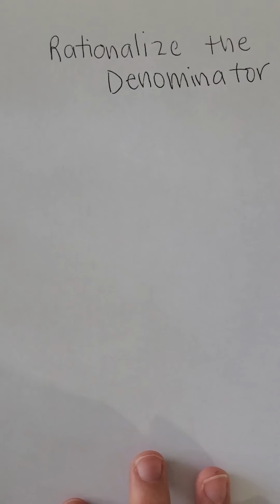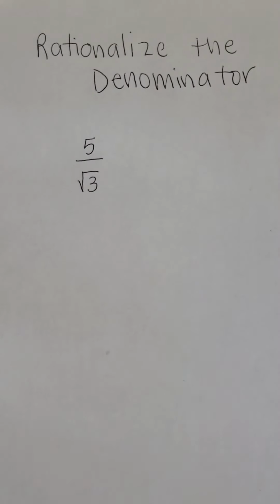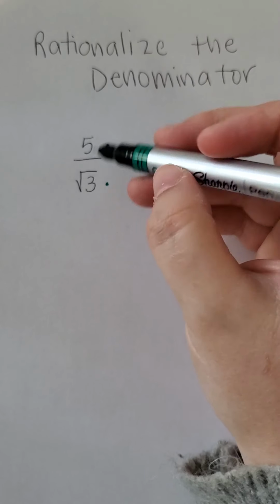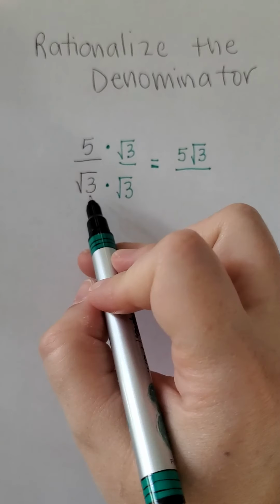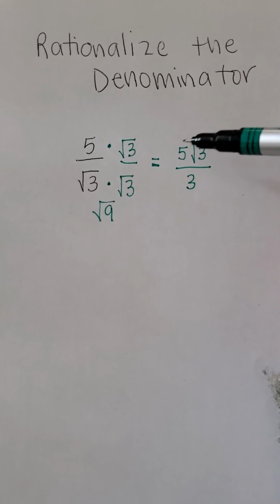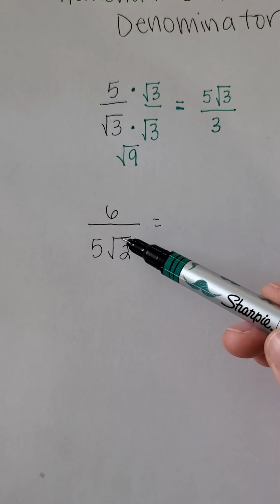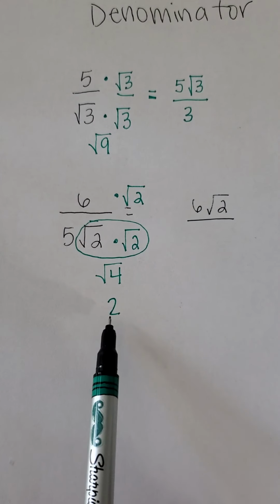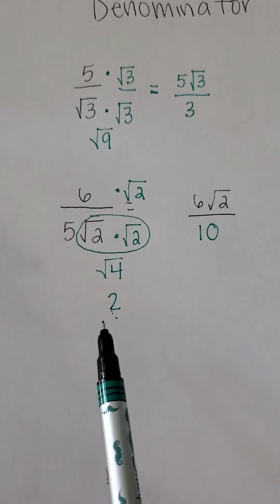April 6, 2020